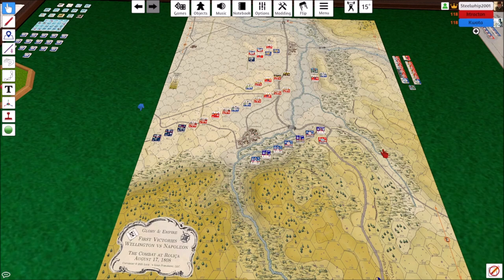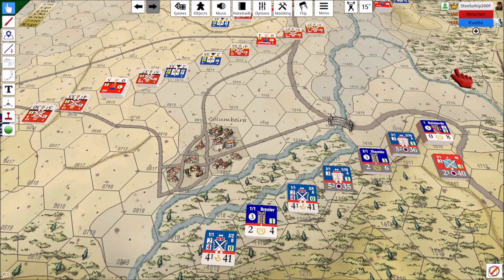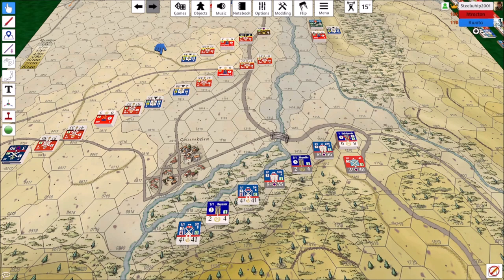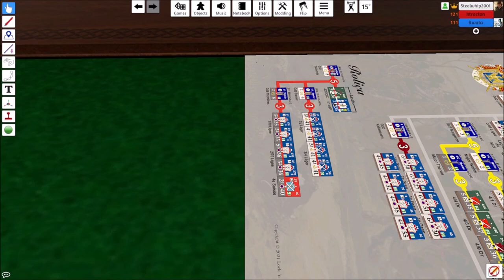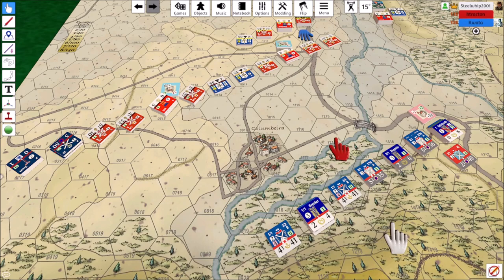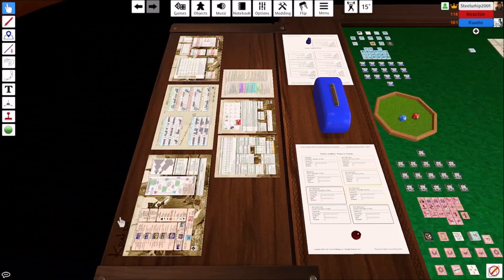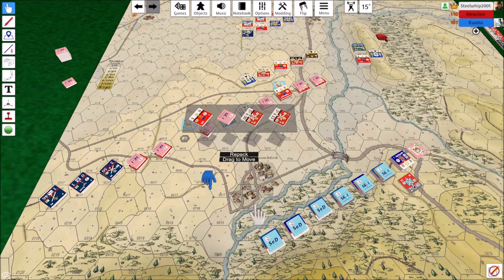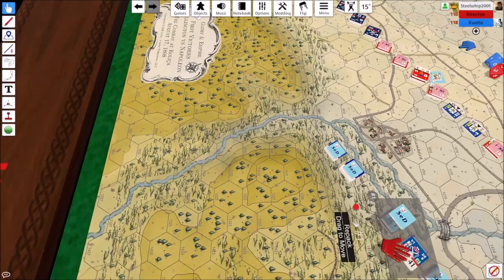Jeff Frye and Keith Tracton play Glory and Empire First Victories!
Jeff and Keith play Scenario 2: Delaborde’s Main Defense on the Roliça map.